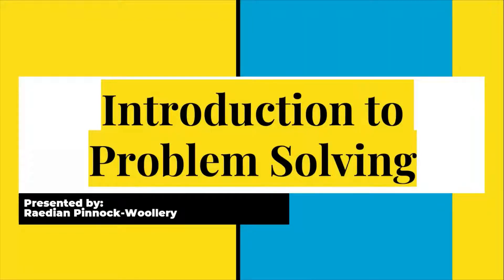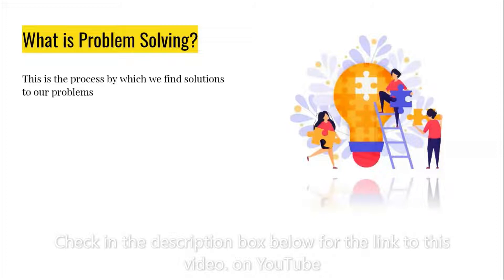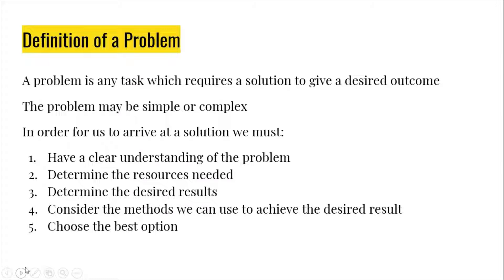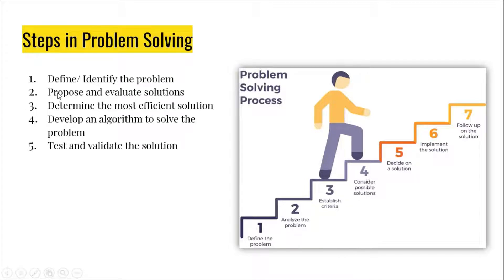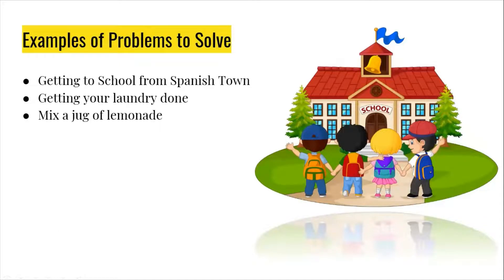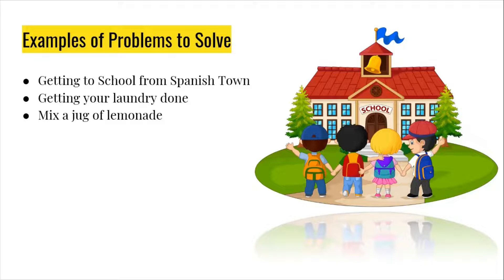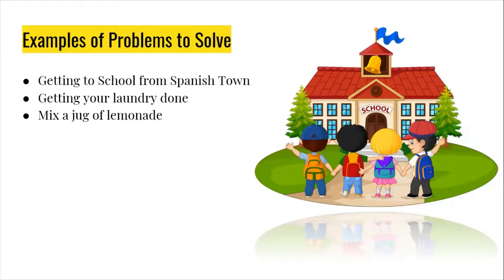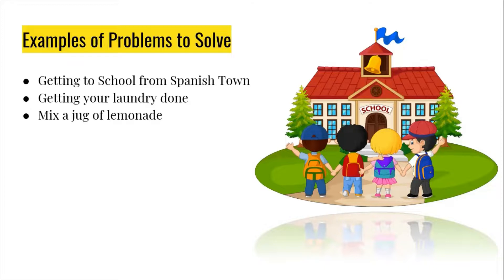CSEC IT: Problem Solving Lesson 1 | Introduction to Problem Solving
A brief Introduction to Problem Solving as it relates to the CSEC Information Technology Syllabus.